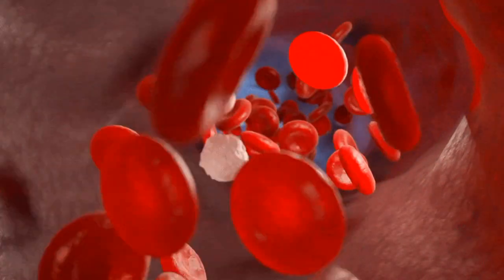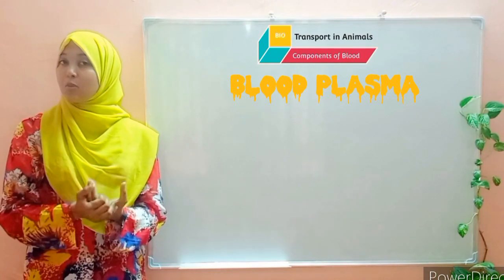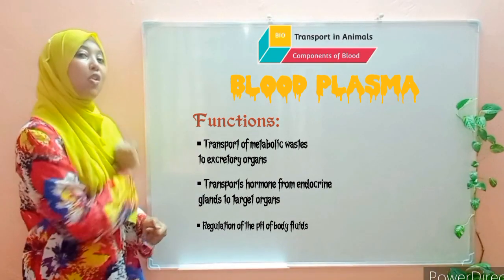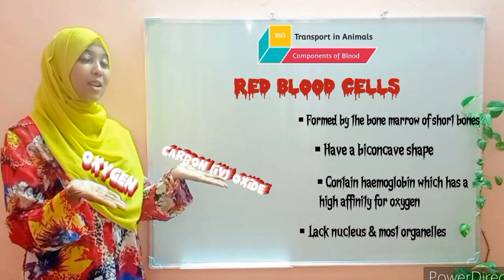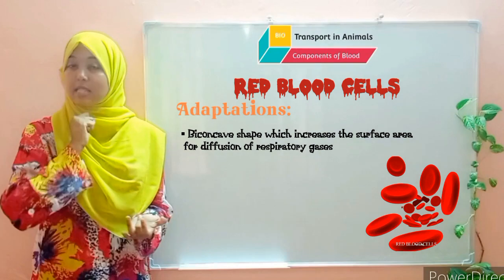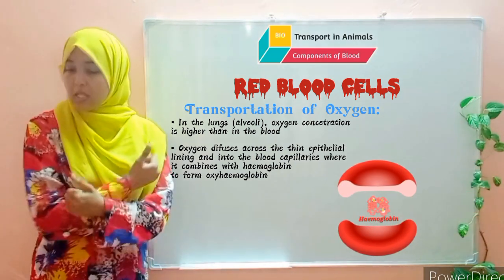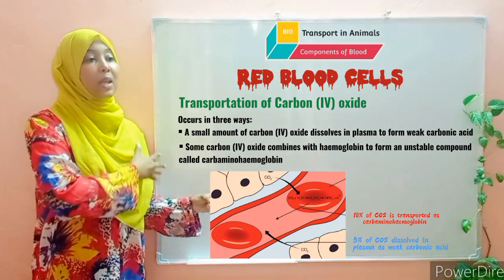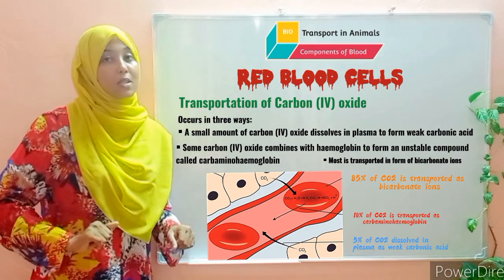What is Plasma + Adaptations of Red Blood Cells To Their Function I KCSE Biology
Welcome to SciClique! In this video, we will explore the intriguing world of blood plasma and red blood cells

Bloodplasma is the yellowish fluid component of blood that makes up about 55% of our total blood volume. It is composed of water, proteins, electrolytes, hormones, and waste products. We will delve into the different components found in blood plasma, such as albumin, globulins, fibrinogen, and clotting factors, and discuss their crucial roles in maintaining our overall health.

Redbloodcells, on the other hand, are the most abundant cells in our bloodstream. They are responsible for carrying oxygen from the lungs to every part of our body and removing carbon dioxide. We will explore the unique structure of red blood cells, including their biconcave shape and lack of a nucleus, which allows them to efficiently carry out their oxygen-carrying function.

Join us as we dive deeper into the intricate world of blood plasma and red blood cells. We will discuss their formation and lifespan. Understanding these components is essential for comprehending the vital role they play in our overall well-being.